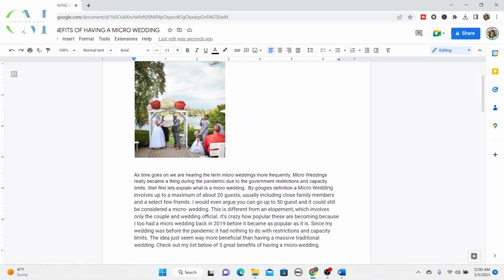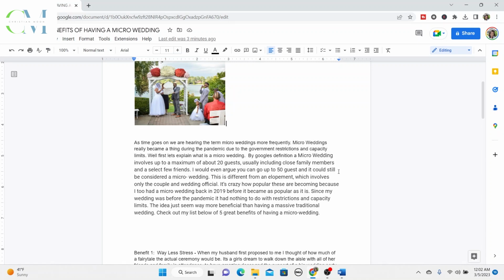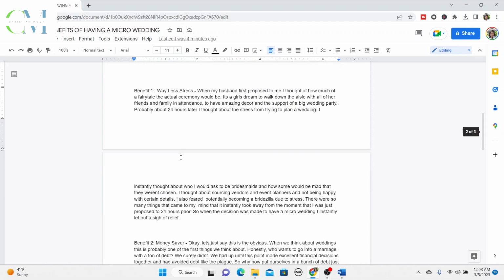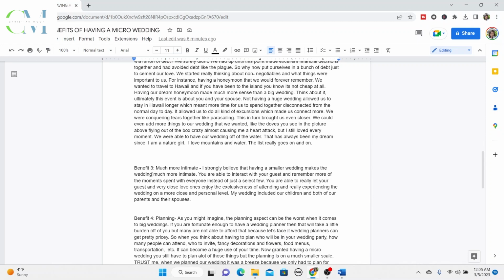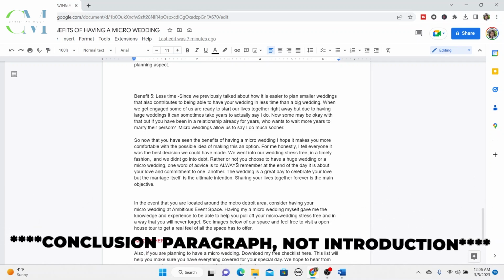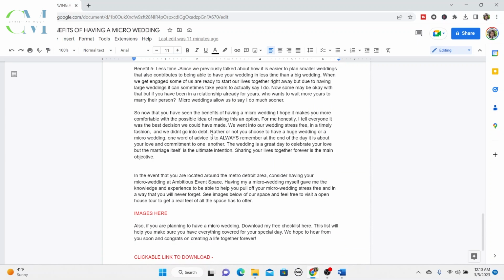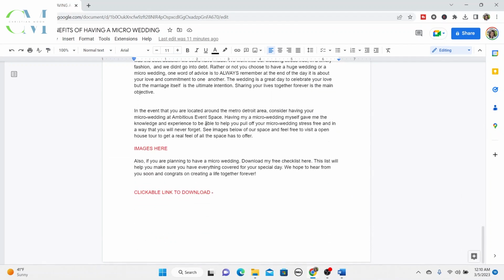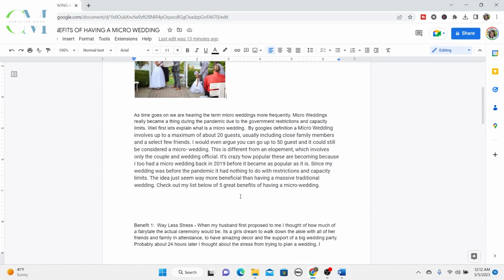HOW TO WRITE A BLOG POST FOR BEGINNERS: Tips To Create Blog Posts that will lead to sales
Having a blog on your website can help with so many things, especially sales if you are using it correctly. Watch this video to learn how to write a blog post today.

Hey yall, my name is Christian and I am a mompreneur. I have a corporate job as well as a side hustle of business consulting that I am trying to scale and take to the next level. I have a guided journal I created for moms and an organization I run called ambitious with a purpose, we do vision board events, brunches and networking events. I'm also a speaker. I speak at large conferences and I'm also a wife. whew chile if you haven't noticed I have a full plate.

I'm starting this channel to give you guys free resources and tips I have learned along the way from mentors, programs, college, my career, and just life. I hope you guys join me on this journey where I give all of the knowledge I have from being an entrepreneur and building a brand and I will let you guys see my struggles and challenges of juggling all of that while having a family. hope to see ya inside!

If you are new to our channel, I'm happy you clicked on my video! Hope you enjoyed today's video.
Please show your love💓 and support🤝 joining the "Christian Moon Business" community now by subscribing and pressing (🔔) to join the Notification Squad and stay updated with new uploads✨ If you have any inquiries or requests feel free to leave them in the comments below.

🔗 Share the video with anyone you think this might help :)

🎬SUGGESTED VIDEOS
Don't forget to watch 📽 Our other videos. Please check them out :

▶️ HOW TO DELEGATE EFFECTIVELY - TIPS FOR SMALL BUSINESS OWNERS & ENTREPRENEURS

 • HOW TO DELEGATE E...

▶️ GOOD SERVICE = MORE SALES CUSTOMER SERVICE TIPS TO HELP YOU WITH   MORE SALES AND CUSTOMER RETENTION

 • GOOD SERVICE = MO...